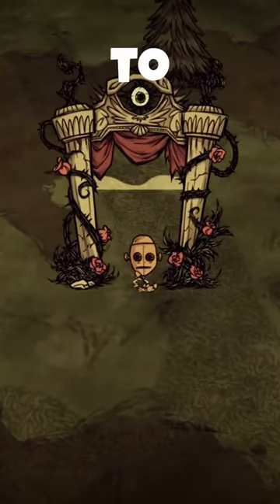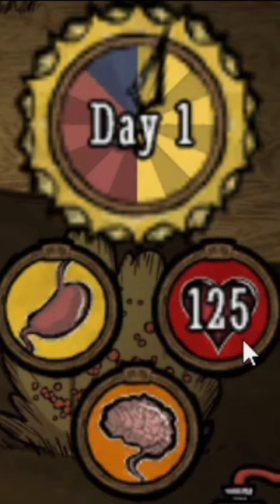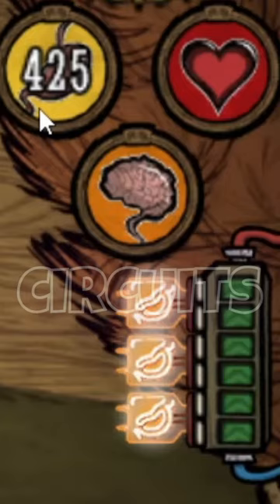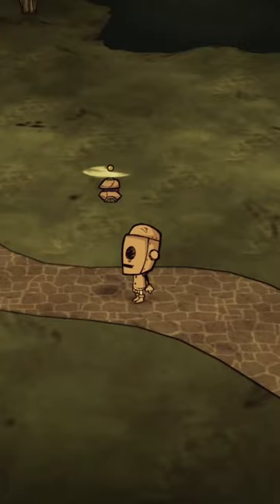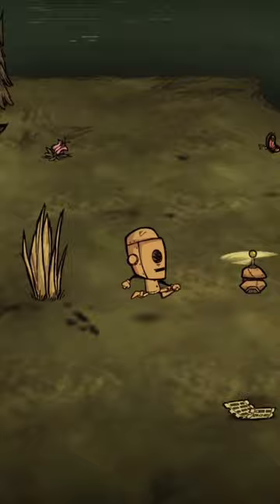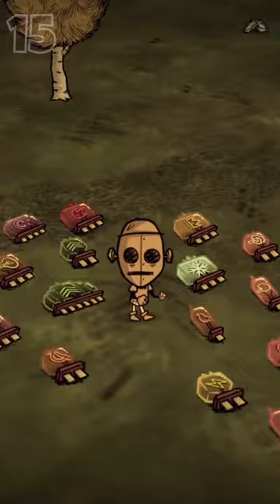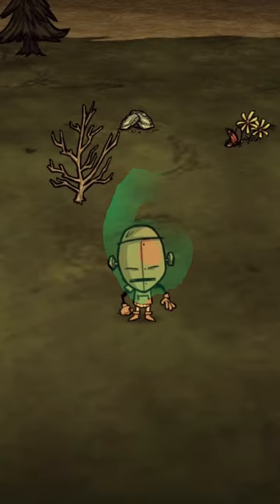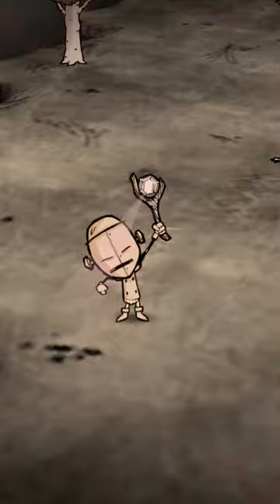EVERYTHING YOU NEED TO KNOW ABOUT "WX-78"